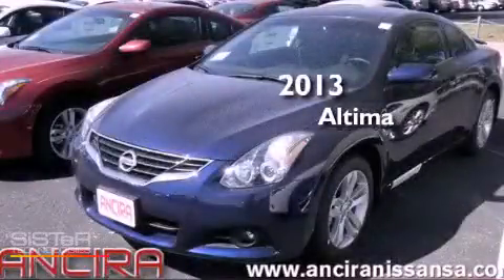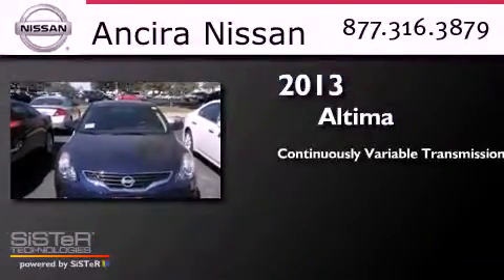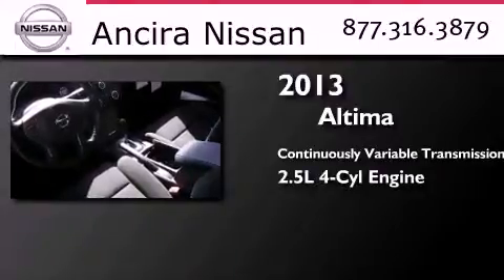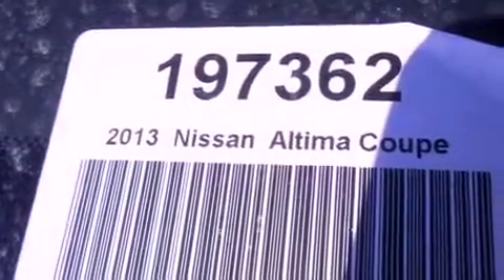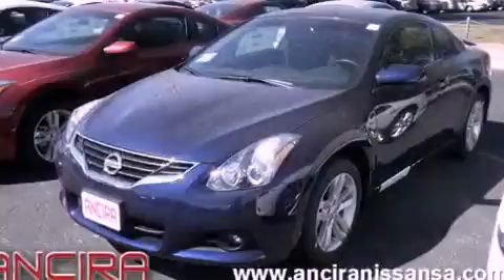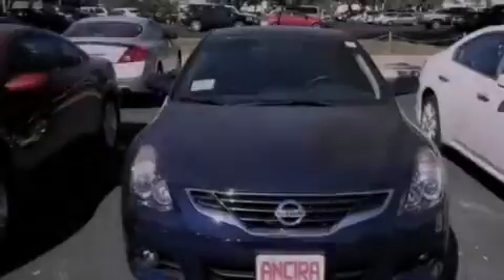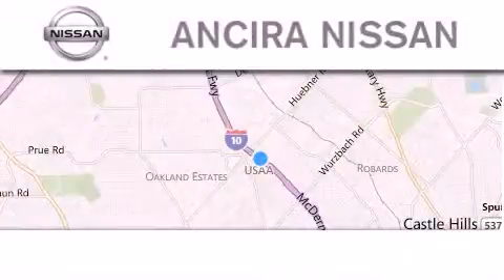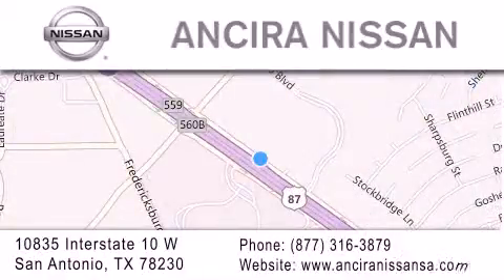2013 Nissan Altima San Antonio TX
Year : 2013
 Make : Nissan
 Model : Altima
 Engine : 2.5L 4 cyls
 Trans . : Continuously Variable (CVT)
 Exterior : Navy Blue Metallic

 Interior : Charcoal w/Leather-Appointed Seats
 Stock : 197362